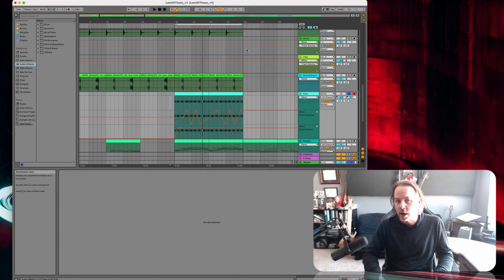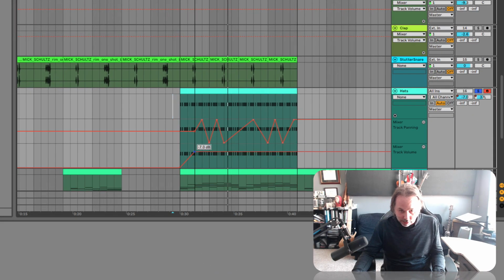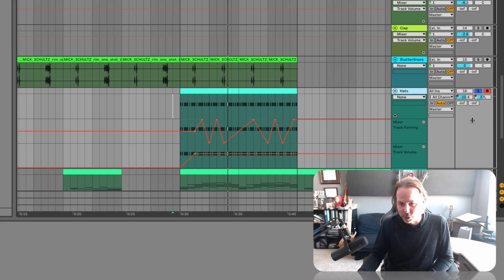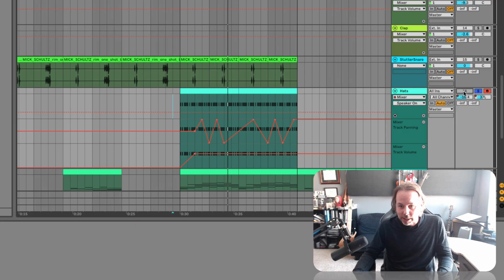Automating On/Off Messages in your Song Sessions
Today: Automating On/Off Messages in your Song Sessions